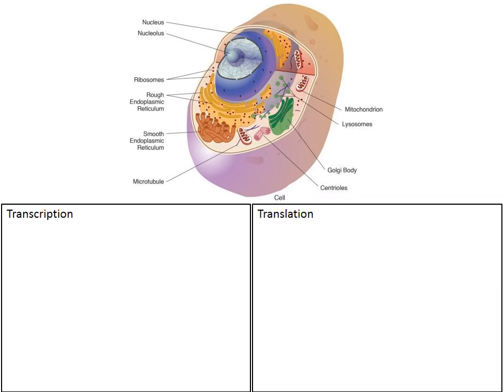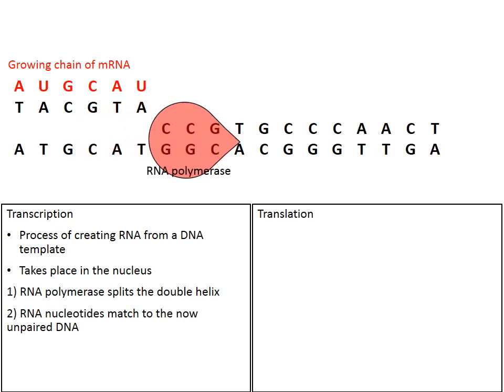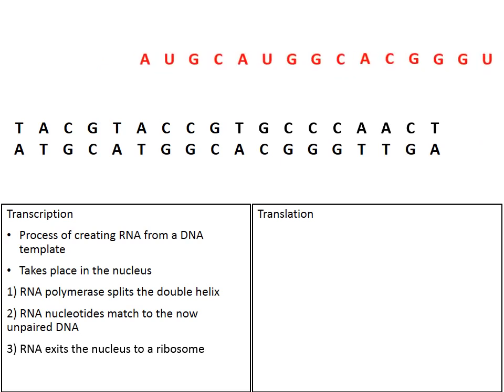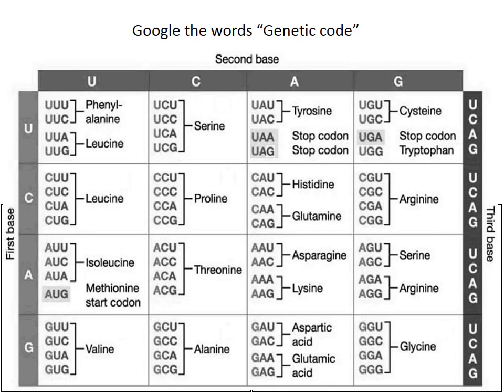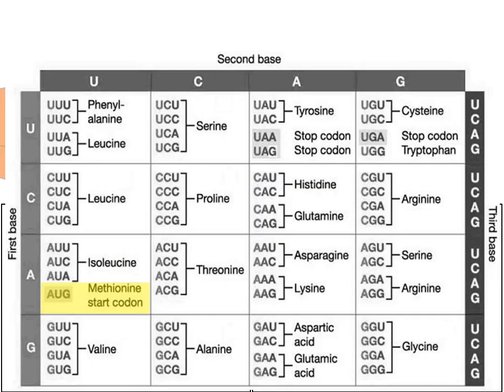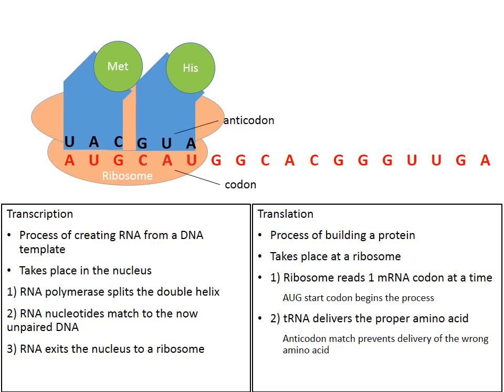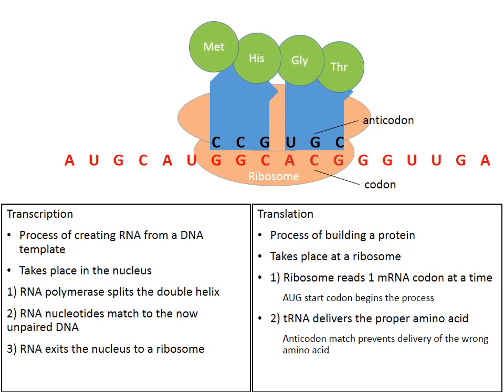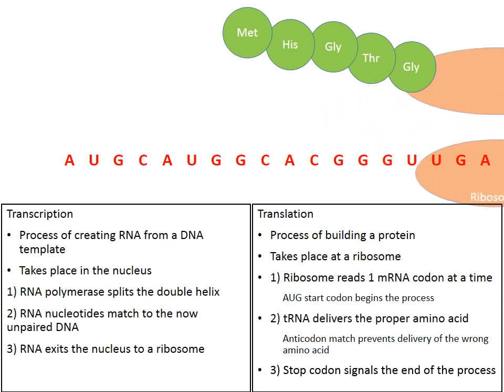Transcription vs Translation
complete description of biological process of protein synthesis transcription translation centraldogma